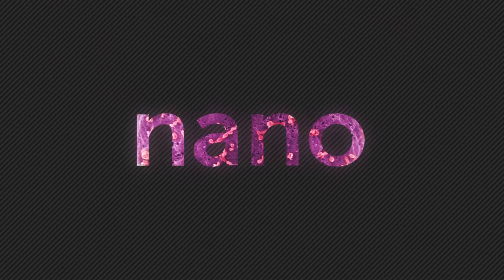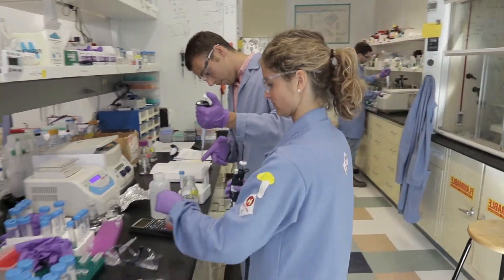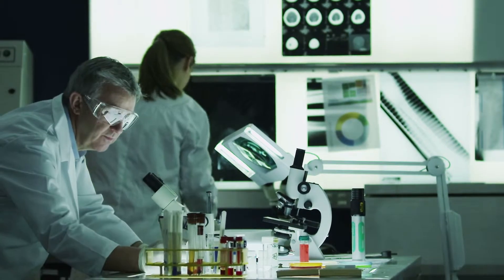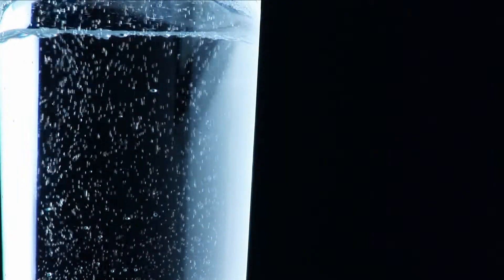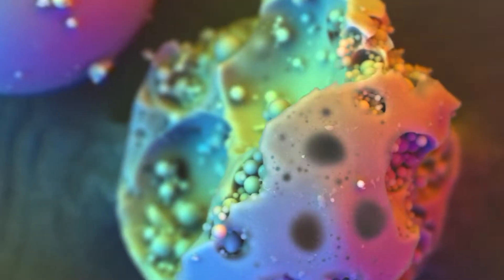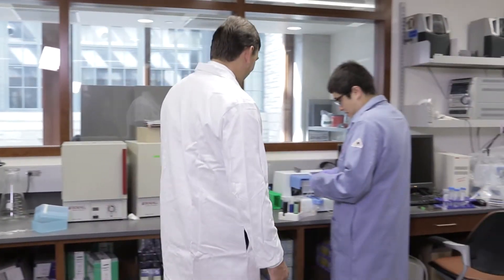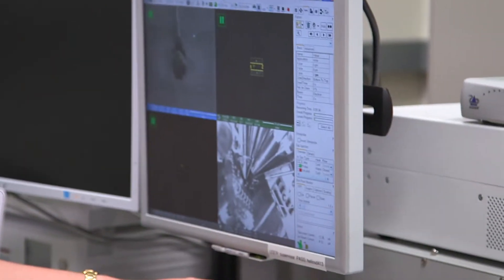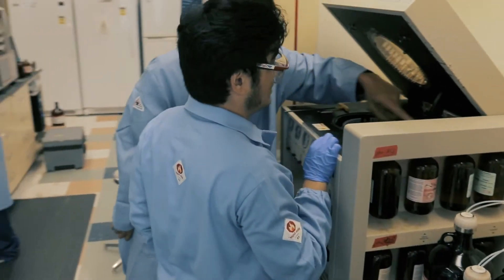International Institute for Nanotechnology (IIN), Northwestern University - 2015 Identity Piece HD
LSS Media was commissioned by the International Institute for Nanotechnology (IIN) at Northwestern University to create an Identity Piece for the institute’s fifteenth anniversary. The video both introduced nanotechnology to a general audience, and highlighted IIN’s groundbreaking leadership and work in nanotechnology research, science, and entrepreneurship.

LSS also created a piece to introduce the inaugural Kabiller Prize in Nanoscience and Nanomedicine.